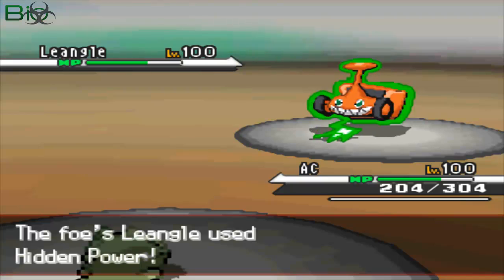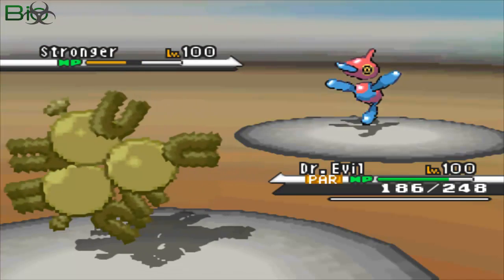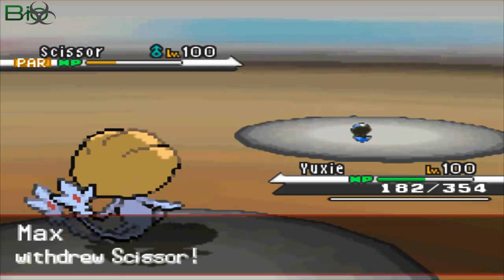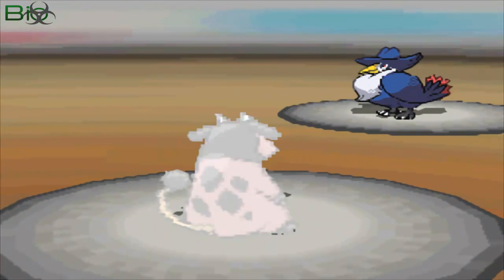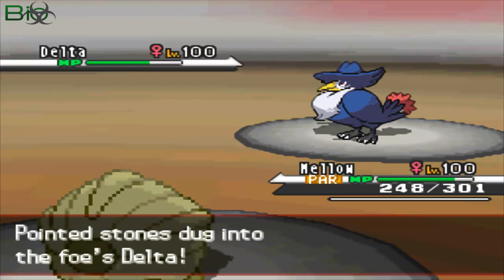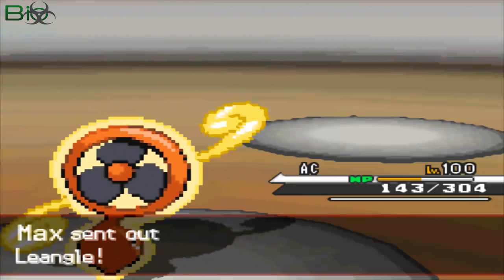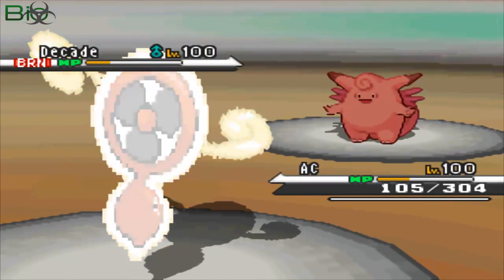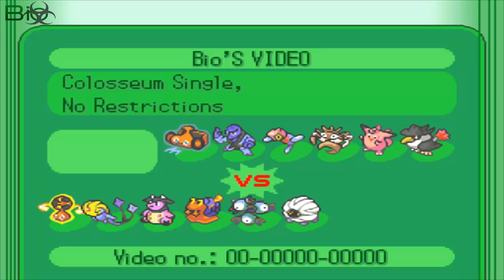B/W Wi-Fi Battle #154: Vs. Bestow5000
Hey guys!

Today I'm going to bring you a lower tier match against Bestow5000! I'm in my exams so I cannot bring you the amount of battles I would like, but this was a nice and close match so I'm pretty sure you'll enjoy this!

All the new people who have recently joined my channel: welcome! I hope you'll enjoy my new video!

Be sure to watch the battle up to the end, because it contains a question of the day!

I hope to see you guys again very soon!

Sam